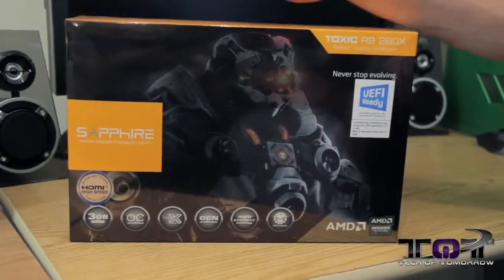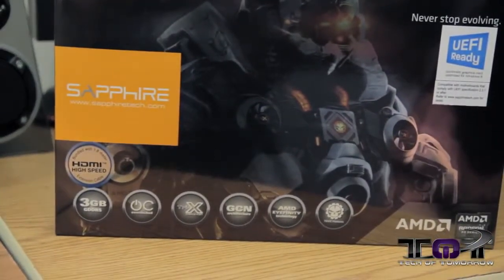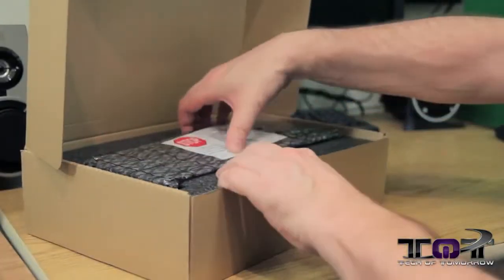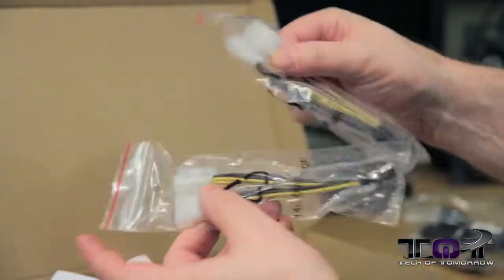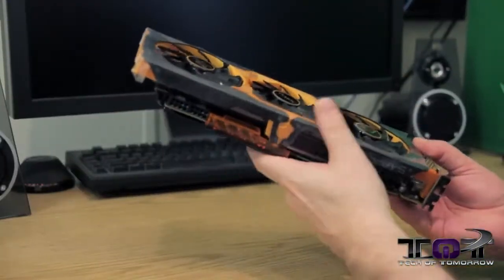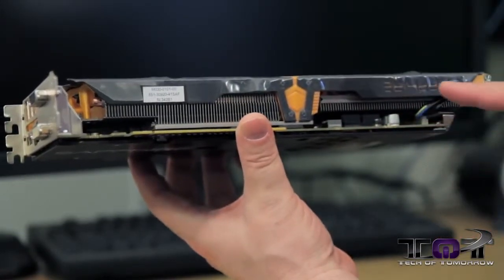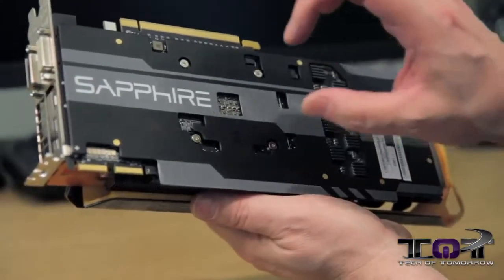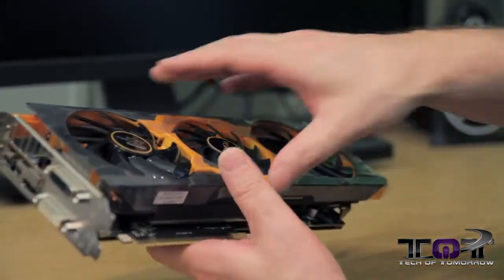Sapphire TOXIC Radeon R9 280X 3GB Video Card Unboxing!